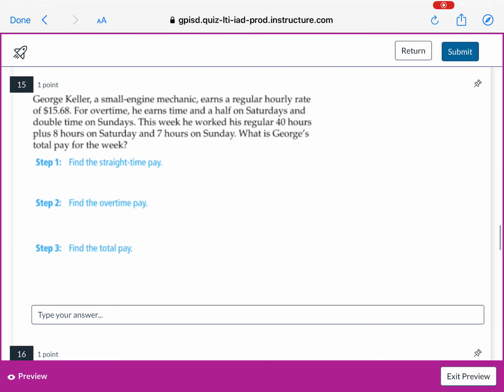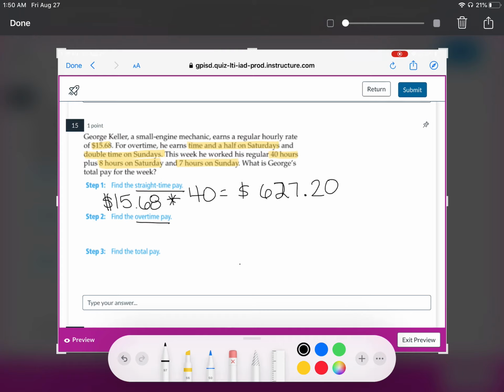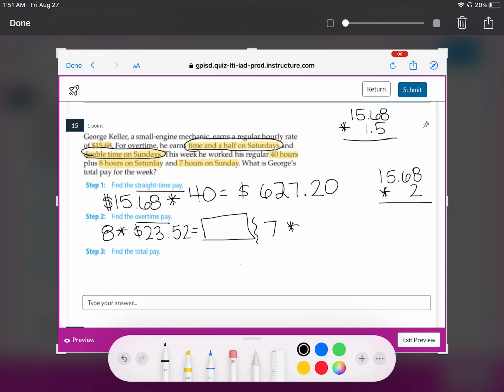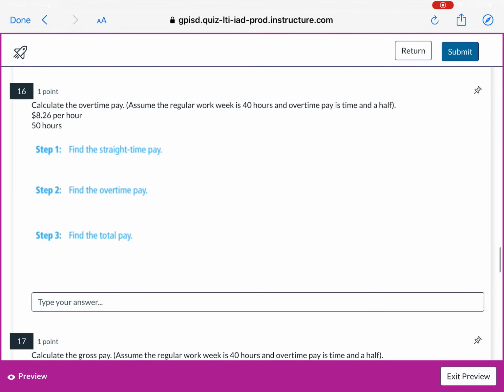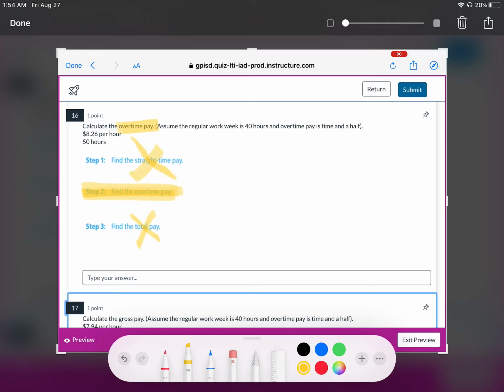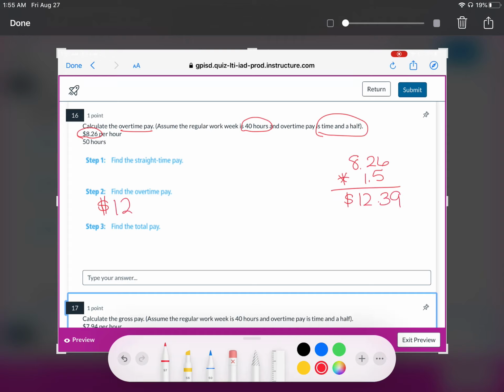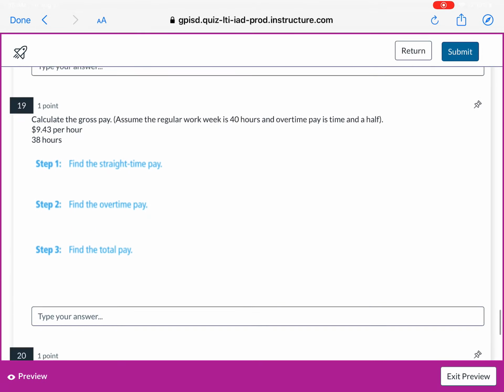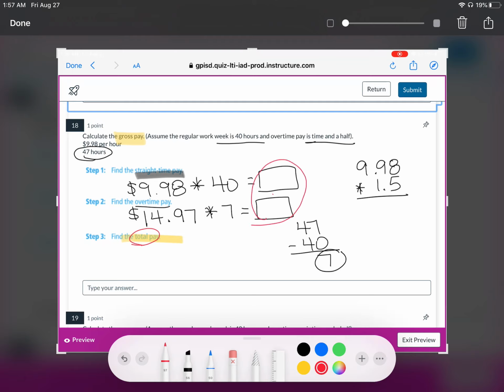FM Daily #3 - #15-20